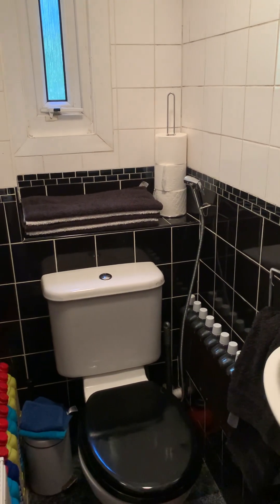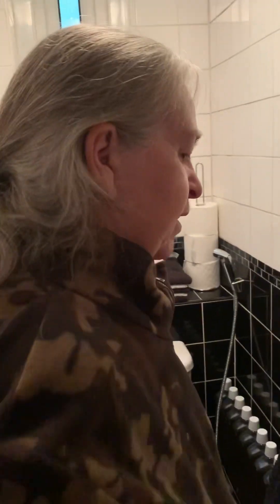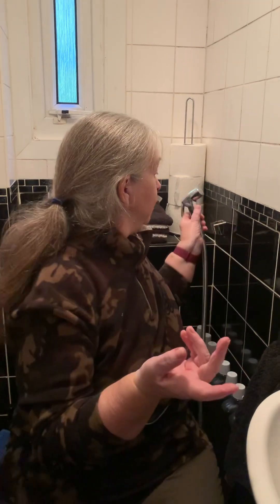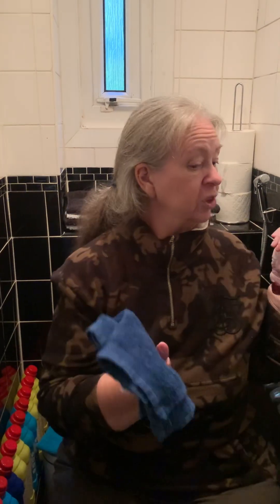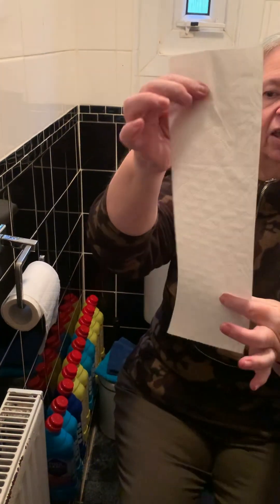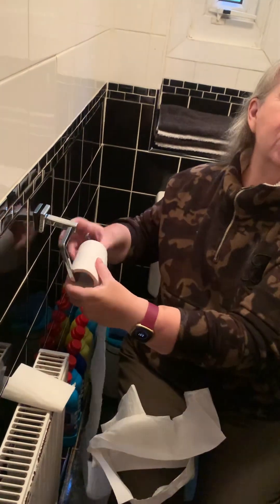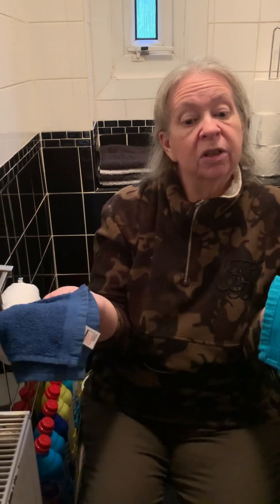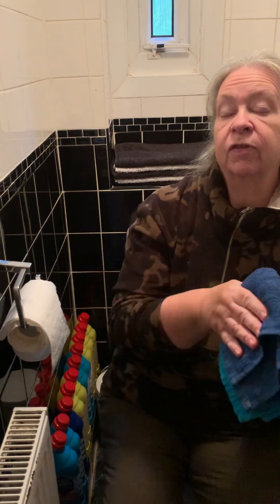Vlogtober 23 #15: throwing money down the toilet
Inspired by a comment by Karen @primeofmidlife and by no means having a dig at what she said I discuss the alternative to buying toilet paper.